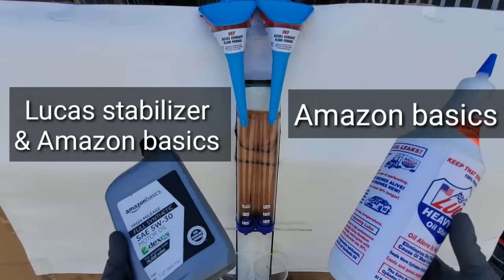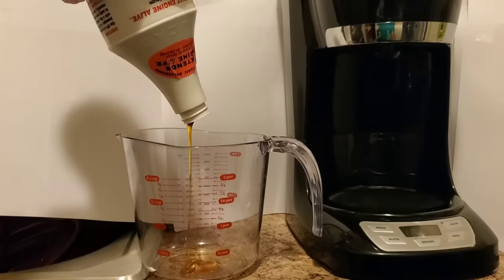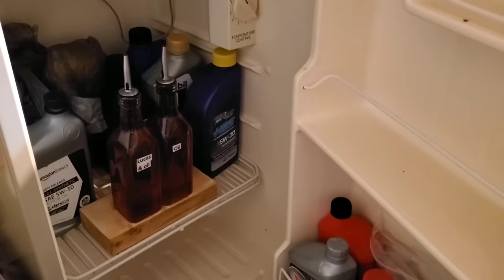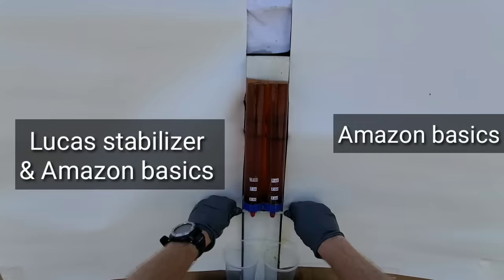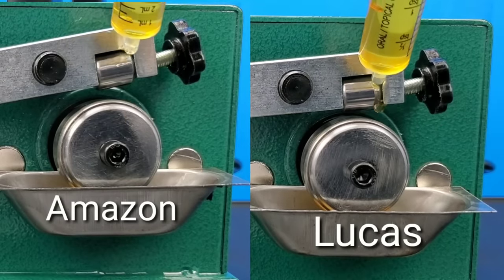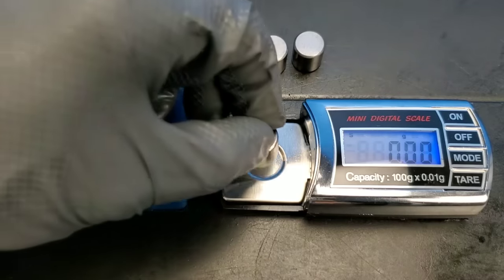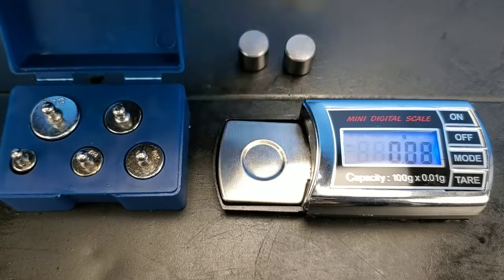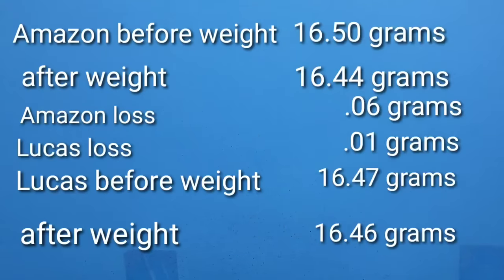Lucas oil stabilizer safe for your engine?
Lucas oil stabilizer safe? destroyed Engine ? We will test how Lucas impacts your engine oil example cold flow plus does lucas oil protect your engine as it claims? Lucas heavy duty oil stabilizer safe for new cars ? Also check out lucas stop leak and can lucas or stp stop engine noise such as knocking engine knock or ticking engine tick. with Amazon basics.